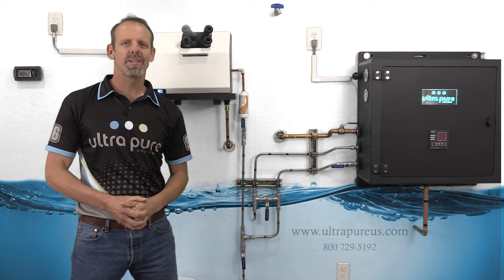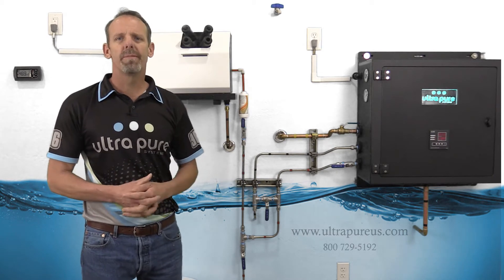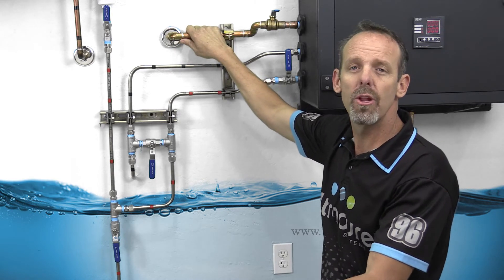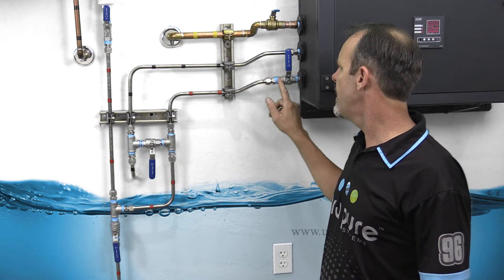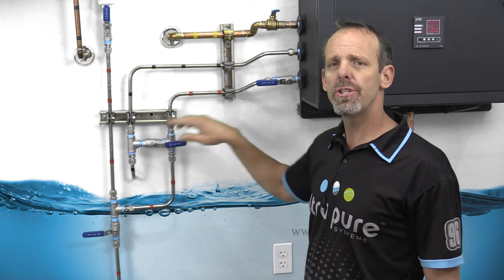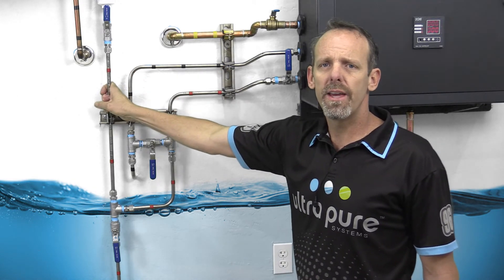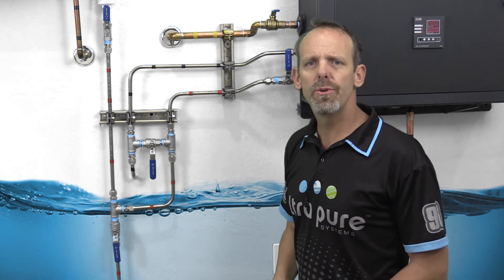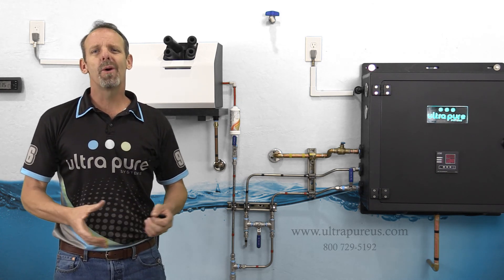RODI System Installation and Piping Configuration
Erik Crawford, owner of Ultra Pure Systems, goes over the installation of the RODI unit and the piping configuration.

In this video, the installation has been completed using a shallow strut against the wall and anchored to the 16-inch center studs with spring nuts. There's many different ways to mount RODI systems to the wall. Make sure that the anchors are large and strong enough to support the weight of the system when it has water in it.

As far as the power goes, all units require 115-volts 20-amp circuit with the exception of the 7500 and the 5000 which utilize 208/230 single phase. All of the systems utilize half-inch female pipe thread bulkhead on the side of the unit. So, all units require half-inch male pipe thread connections.

Erik shows you what he has done using his RODI system. This works really well for the mechanics who are changing the filters as well as how to get the best water and the most water to get into the tank in the least amount of time.

There are two different materials of piping: copper and stainless steel. It's recommended to always use stainless steel or plastic for processed water. Never use copper! Also, use a three-quarter inch going into the inlet. The inlet is yellow and it applies to all piping in RODI units. If you have a soft water system, you'll want to put it as upstream going into the RODI unit.

You'll also see a booster pump. It works really well if you have low pressure (less than 40PSI) and need to boost pressure. For the booster pump, you just plug it in the wall and it has a controller on top which will also go upstream.

Erik recommends putting in a ball valve, so you can isolate the RODI unit. At that point, it's then reduced down to a half-inch. The second line down in concentrate is signified as black. It goes out and straight down into the drain. Don't tie the humidifier drain or the secondary safety underneath on the RODI unit in the same pipe.

The last fitting on the bottom is processed water. It's recommended to have a ball valve. It's going to go down and go to a T. Then, it will go to another T. One side is going to the storage tank and the other side is going up to the humidifier. When it comes to the storage tank, it's best to have a ball valve, so when you change filters it eliminates pressure going back into the RODI unit.

If you want to change filters, shut the city pressure off and leave the processed water on or open. Next, shut the tank pressure off and open that up momentarily. It will relieve pressure and drain most of the water out of the system. You can shut off pressure to the processed water and open up the tank. The tank pressure goes up to the humidifier. So, in a critical environment, it prevents downtime.

It's often misunderstand about the half-inch going out of all RODI units. While the unit is capable of producing water in the tank with a half-inch pipe, the distance from the storage tank up to process or the humidifier is unknown. Generally, a 14-gallon tank like this uses the three-quarter inch to get the volume of water through the tank and up to the ball valve. In fact, the further the distance, then the more pressure drop you have. You can mitigate low pressure at the humidifier. Talk to an engineer who understands pressure drops to overcome this.

Be aware of your piping size! Our medium-sized RODI system comes with a 1-inch outlet and the large system comes with an inch and a quarter outlet.

About Ultra Pure Systems
Ultra Pure Systems proudly manufactures professional built water purification systems combined with ultrasonic humidifiers that are designed to work with each other delivering exceptional service and reliability.